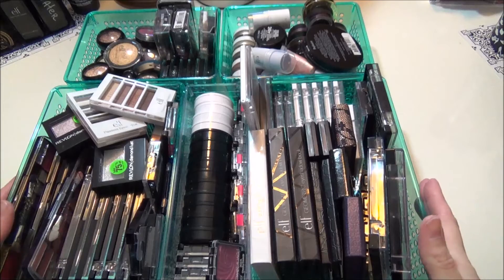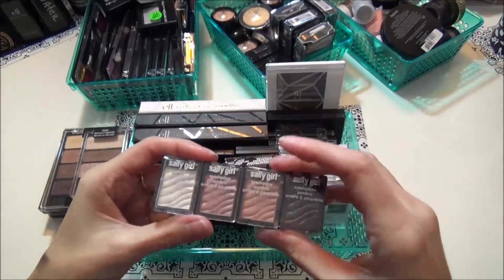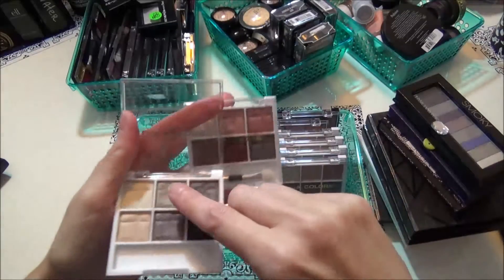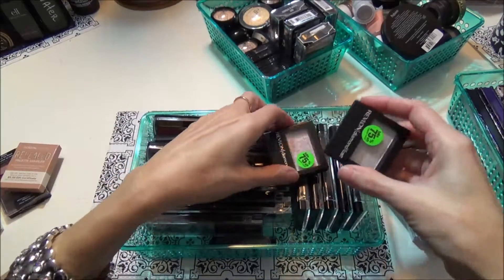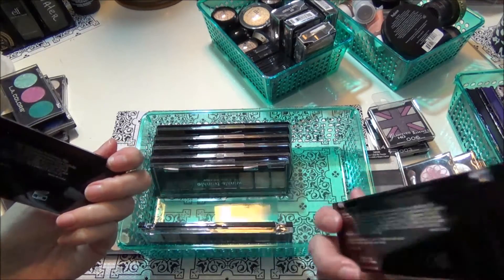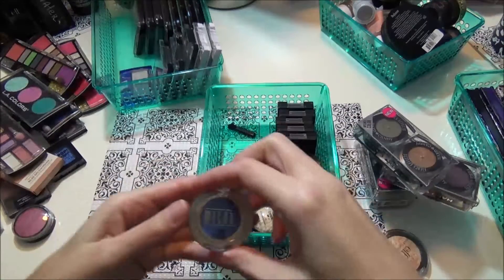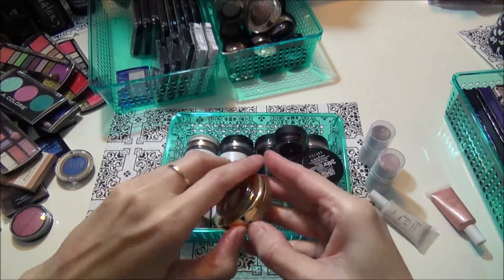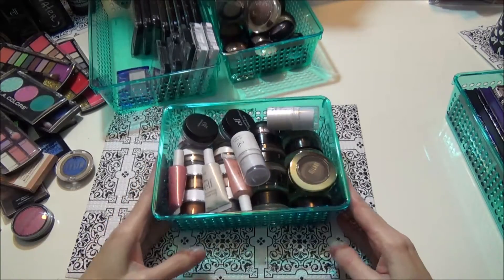Makeup Collection Declutter - Part Four - Eyeshadows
This video is part four of my makeup collection declutter. In this video I go through all of my eyeshadows.

leslieannn98